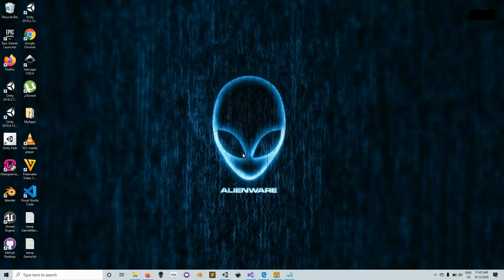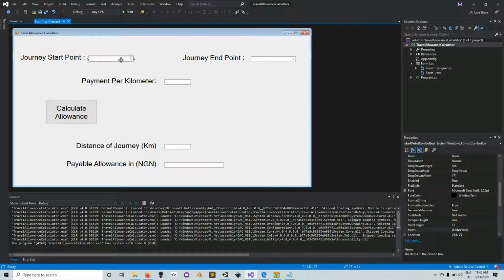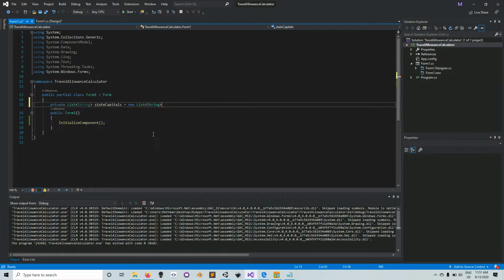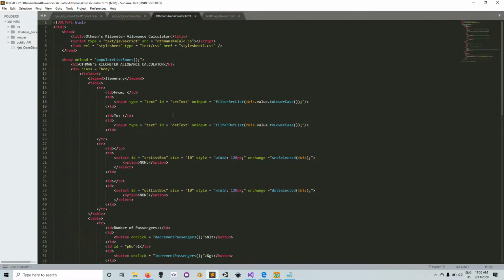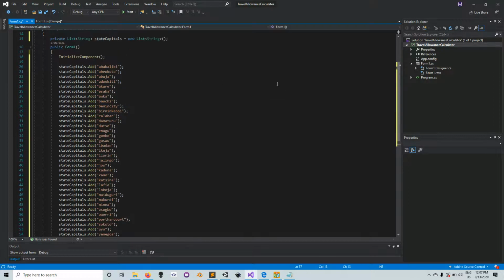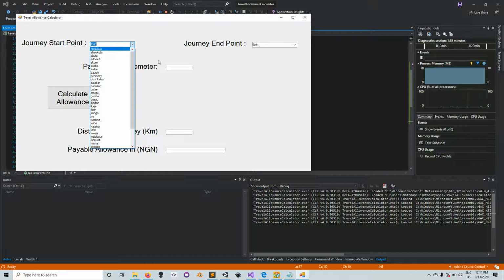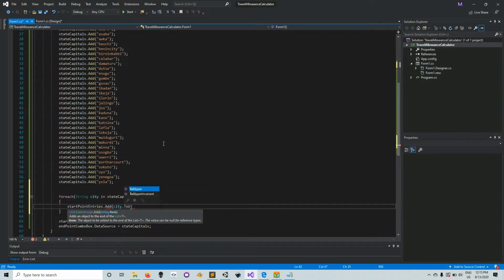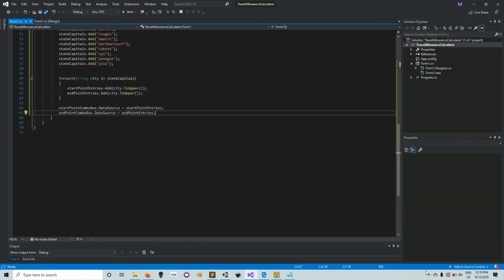Programming a Travel Allowance Calculator Part 3 Populating the Cities Comboboxes